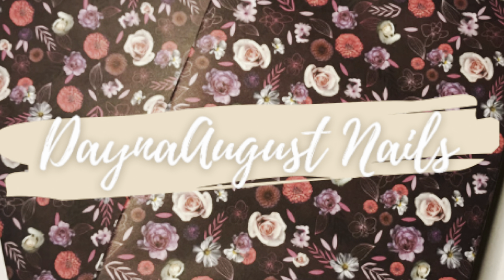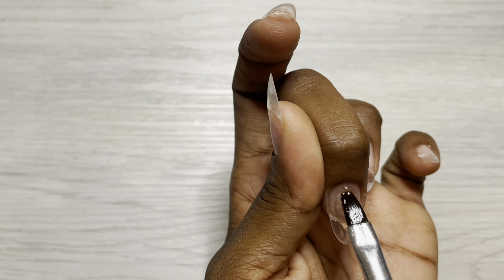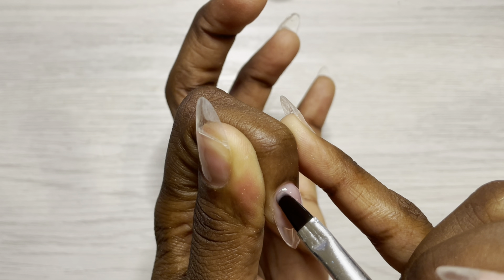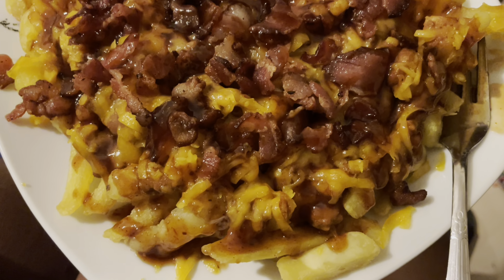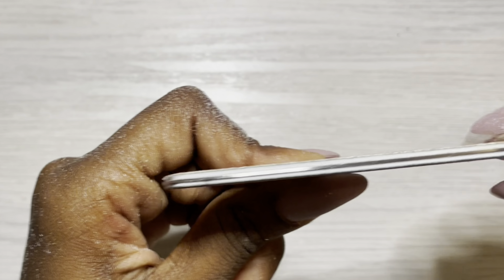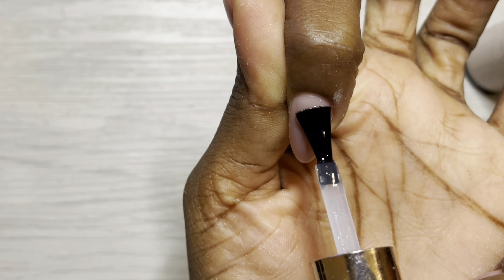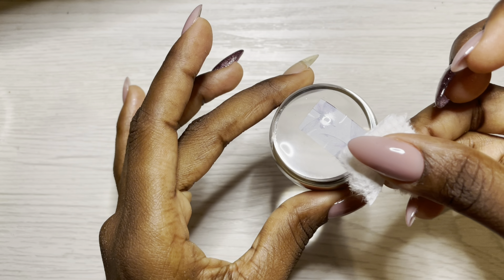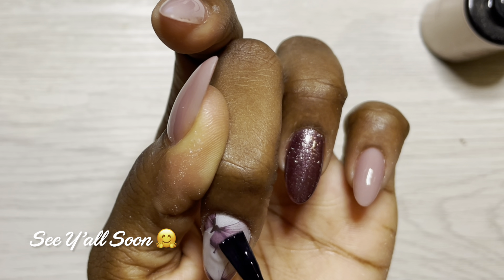Doing My Own Nails | Gershion Builder Gel | First Time Using Water Decals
Finally doing my own nails and decided to go with Gershion builder gel and using water decals for the first time ever. Again I’m challenging you all to use the products you’ve never used before and do your best. Super simple and cute.

Product List;

*I’m so sorry about the product lost you guys. For some reason you can’t purchase Gershion on Amazon anymore.*